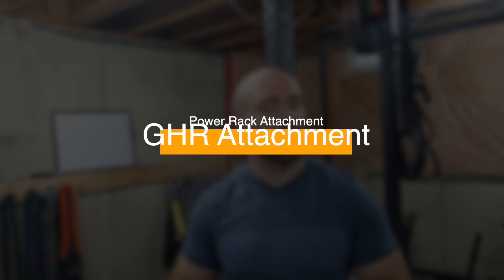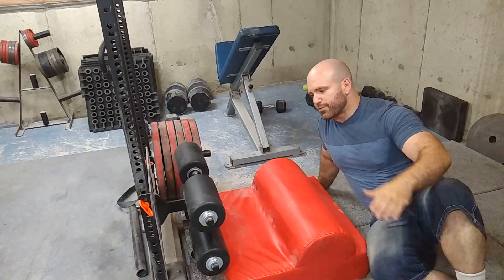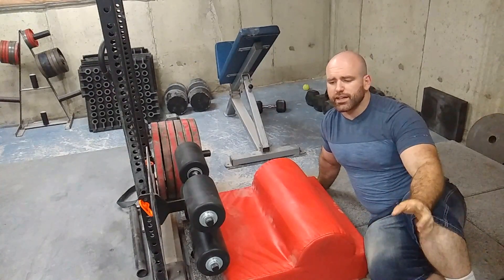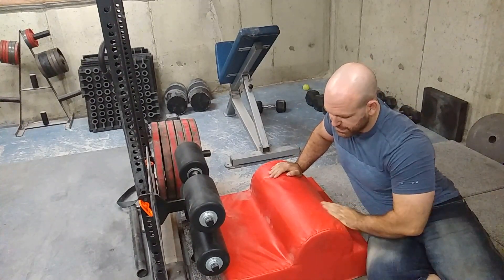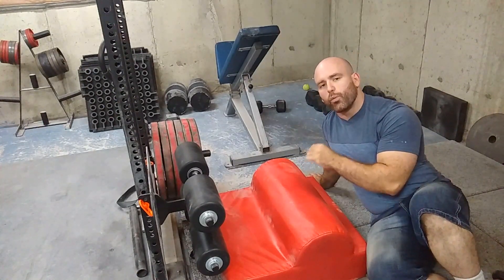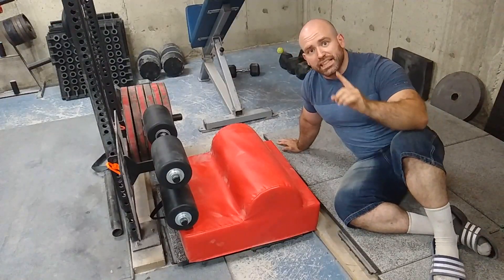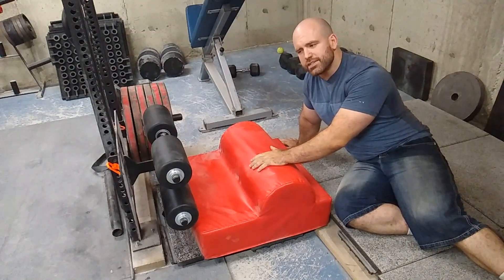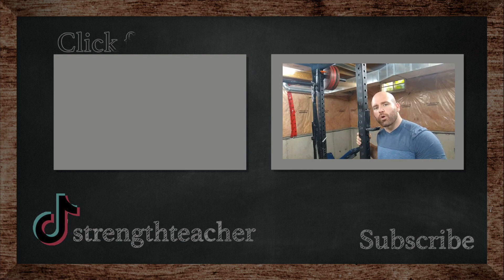ROGUE FITNESS ECHO GHD (Glute Ham Raise)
Here is the Rogue Fitness ECHO GHD attachment for your power rack. Glute ham raises help develop your hamstrings and the rest of your lower body.